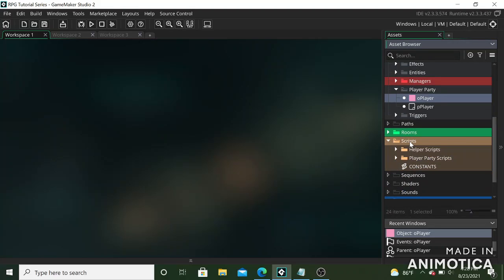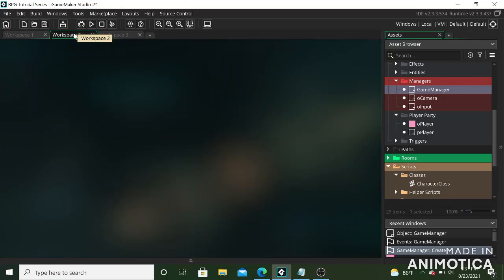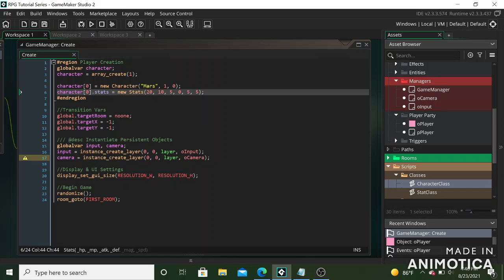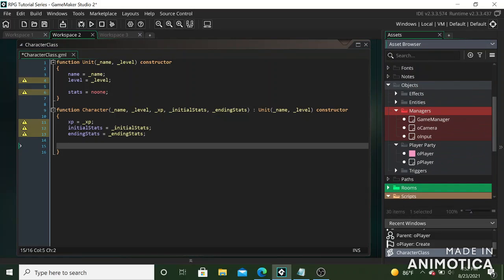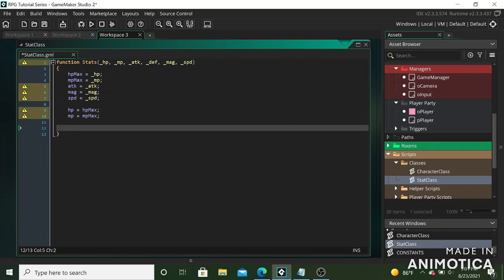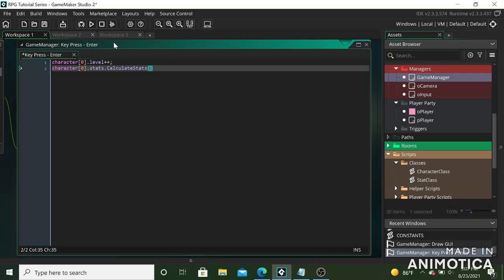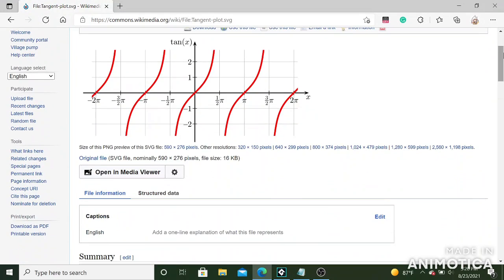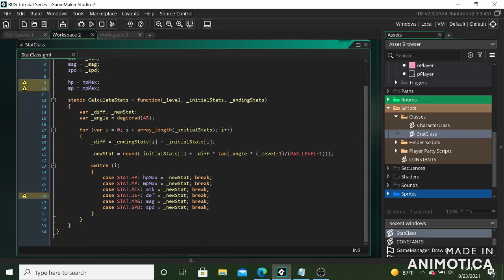Let's Make a JRPG in Game Maker Studio 2 - Part 4: Character Stats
In this series, we're going to build a traditional JRPG in Game Maker Studio 2. In this episode, we set up constructors to hold data pertaining to the playable characters.

It is necessary that your copy of Game Maker has been updated to 2.3 or higher to have access to constructors and structs.